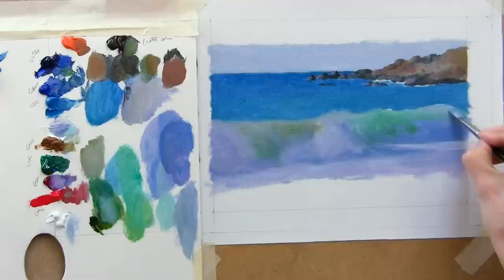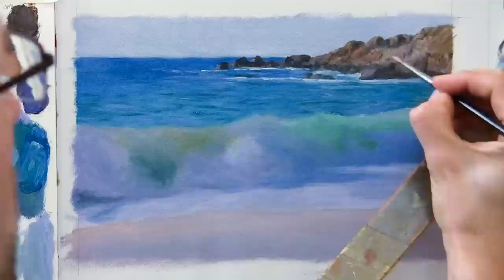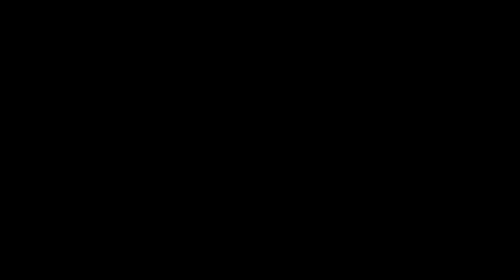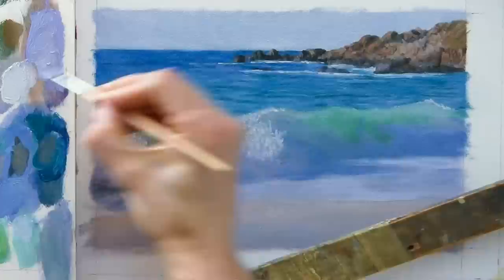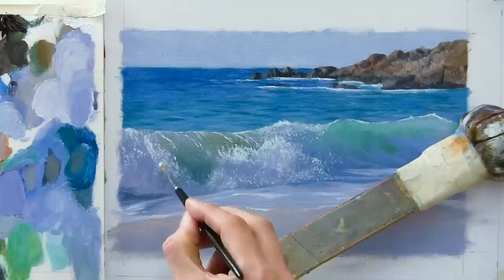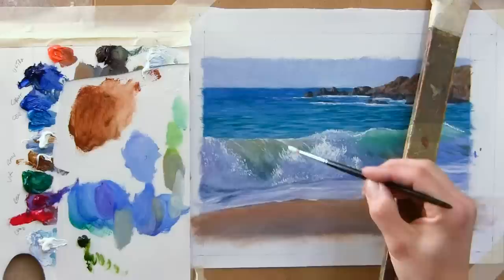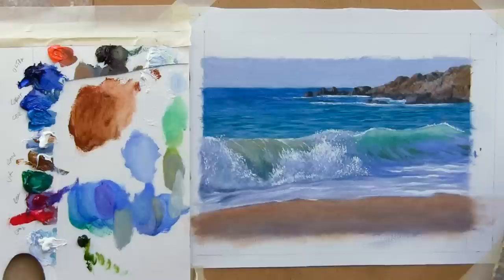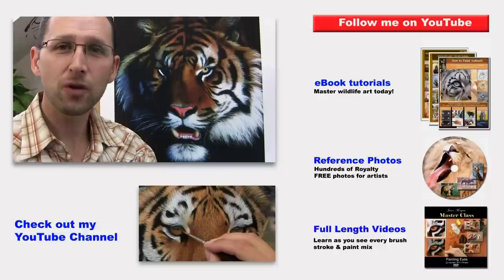How to Paint the Sea (crashing wave) - Jason Morgan art